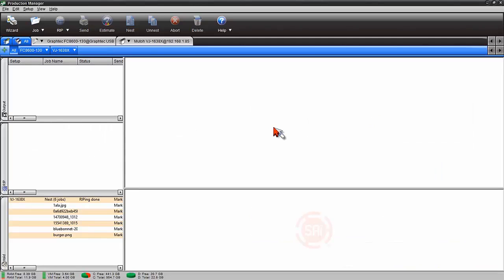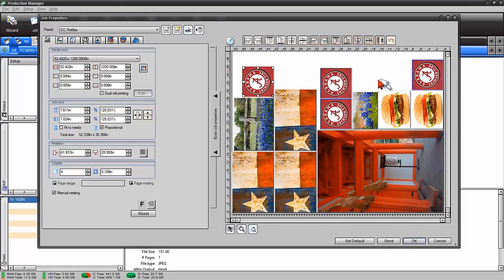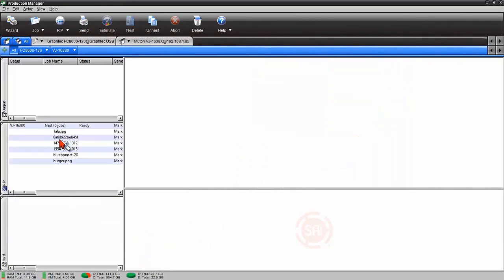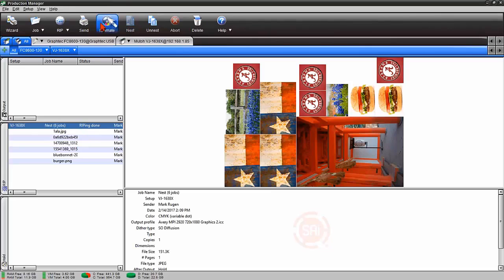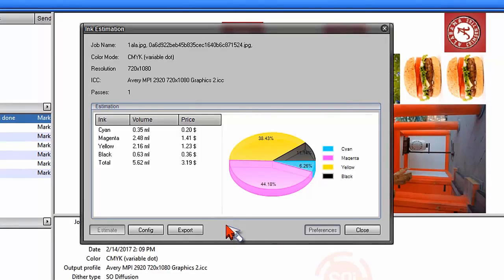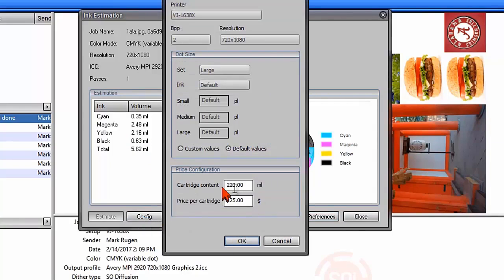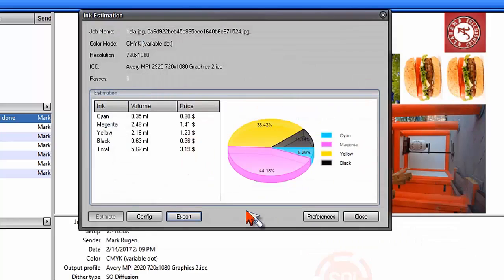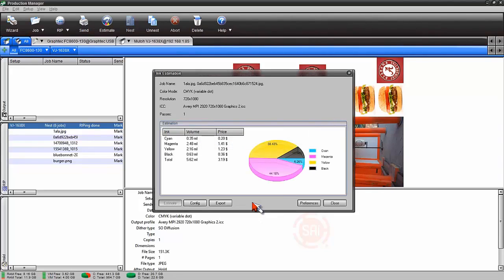Ink Estimation with Flexi